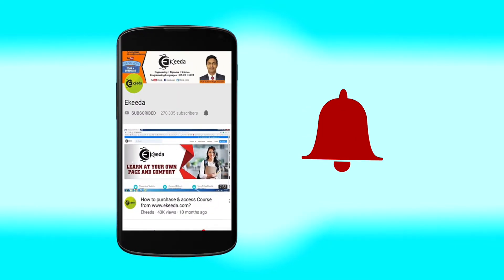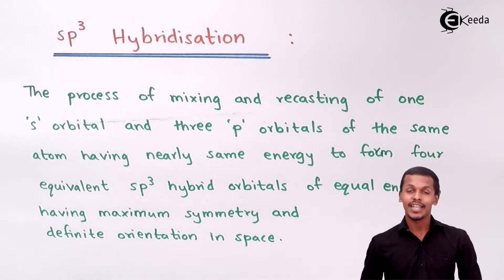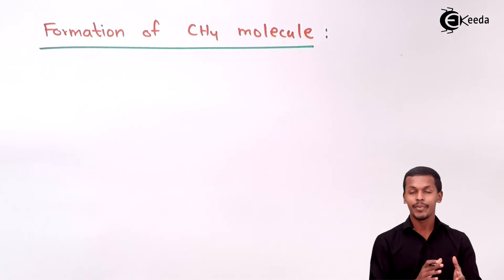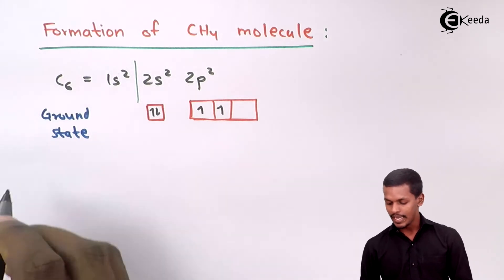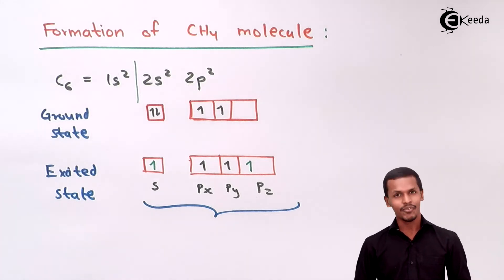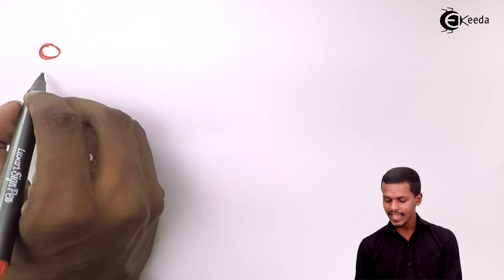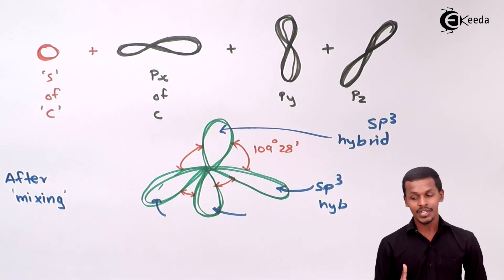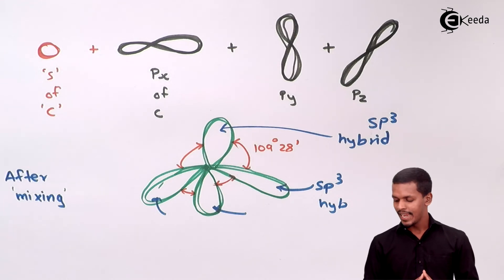sp3 Hybridization of Methane - Nature of Chemical Bond - Chemistry Class 11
sp3 Hybridization of Methane Video Lecture from Chapter Nature of Chemical Bond of Subject Chemistry Class 11 for HSC, IIT JEE, CBSE & NEET.

11 Chemistry Nature of Chemical Bond

Happy Learning : )